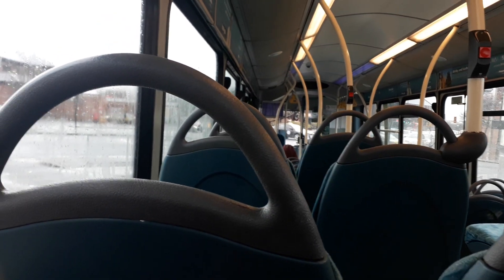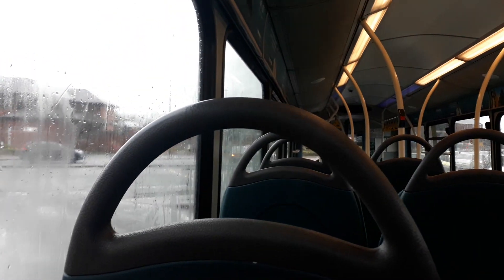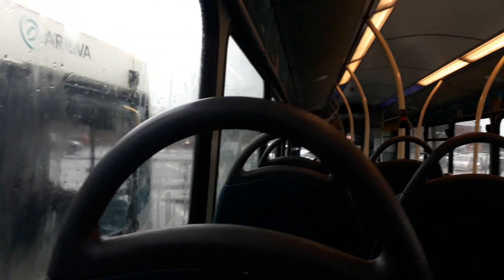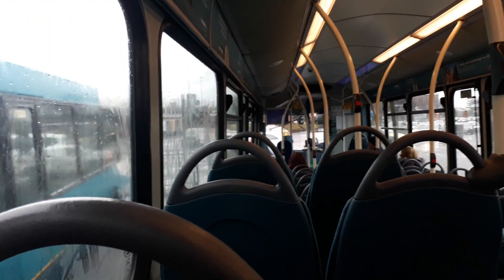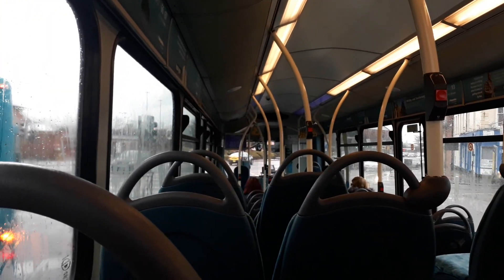Bouncy!!!! NK10 CEN/1434-Arriva North East VDL SB200 wright pulsar 2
I love this bus. This is probably one of the best pulsars ever.